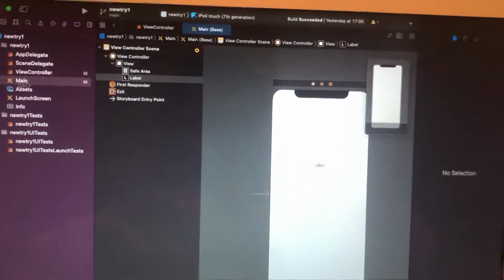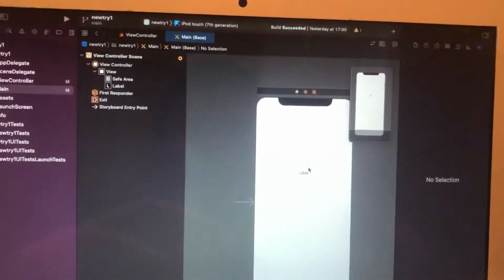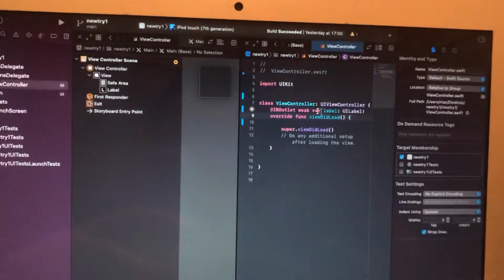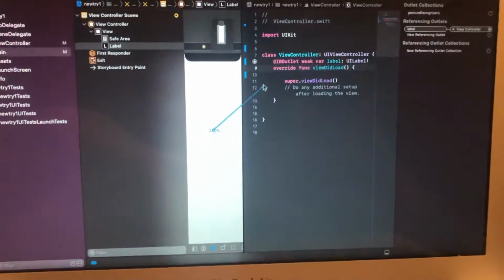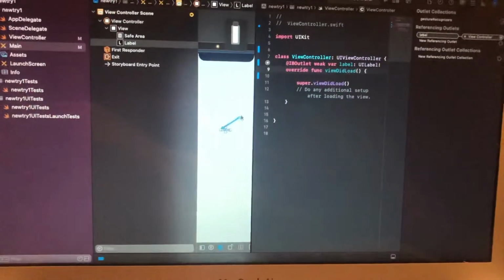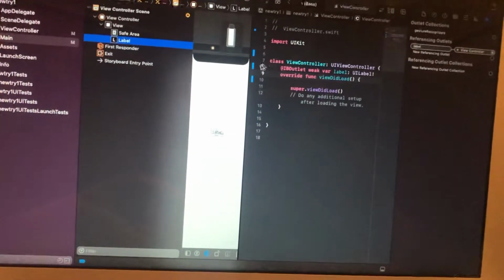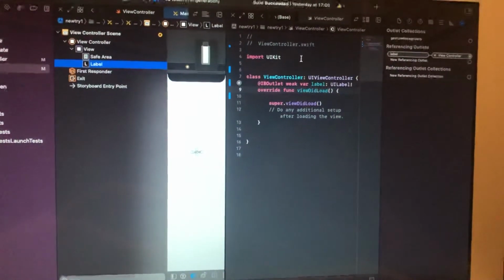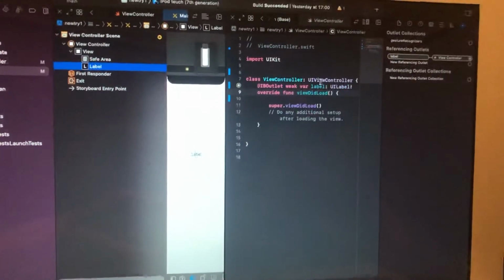How To Connect Outlet In Xcode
If you don’t know How To Connect Outlet In Xcode, this video is for you.